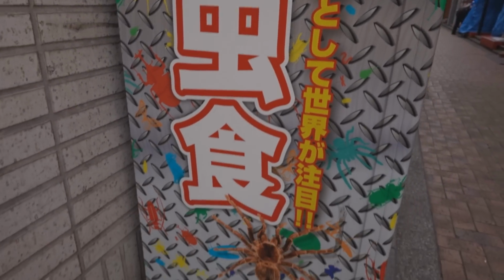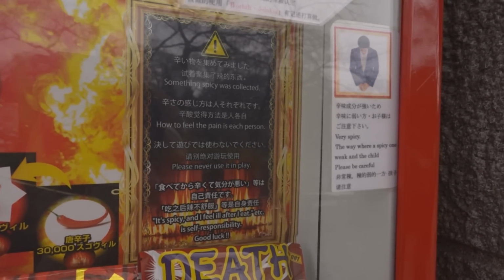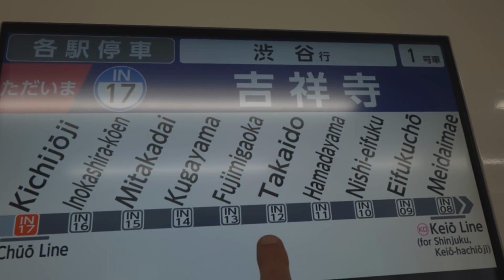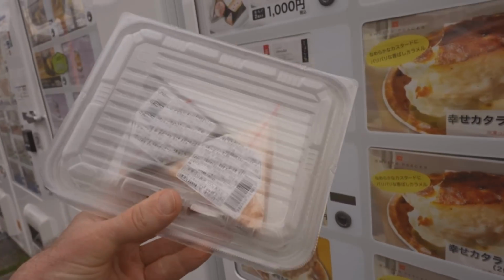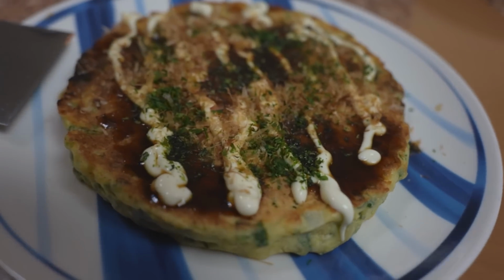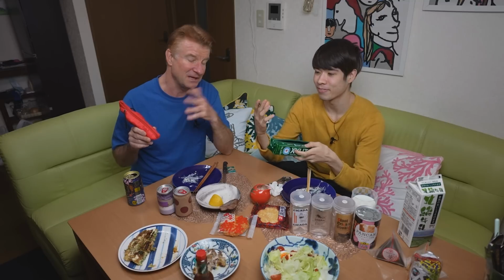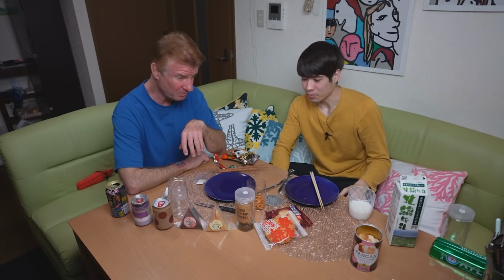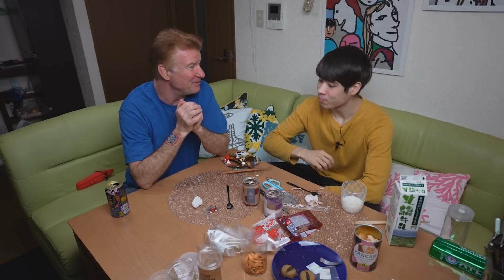Vending Machines Food Haul in Tokyo - Eric Meal Time #773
Today's Menu:
0:00 Intro at Insects Vending Machine
3:18 Hot Pot (Nabe) Vending Machine
3:40 Spicy HOT Snacks Vending Machine
5:52 Canned Breads Vending Machine
7:55 Train Ride to Next Location
8:15 Vending Machines Jackpot (6 Gourmet Food Machines)
Eric Meal Time:
13:22 Cheers & Beers + Milk
13:39 Beef Tongue $10
15:25 Stuffed Chicken Wings $7.50
16:15 Japanese Savory Onion Pancake (Okonomiyaki) $4.50
17:43 Chinese Soup Dumplings (Xiaolongbao) $5
18:36 Chef's Salad (Home-made)
19:01 Cool Stuff Intermission (Japanese Pencil Cases)
21:31 Death Sauce Spicy Snacks $2.60
22:29 Strawberry Bread in a Can $4
23:08 Scorpion $6.75 & Cicada $6
24:37 Giant Cricket Cookies $7
25:31 Rice Crackers $1ea
26:35 Omosubi Cakes $3.75ea.
27:14 Sweet Potato Parfait & Chocolate Cake in a Can $7.50ea
Ericsurf6 Channel:  Check Playlists of WHAT YOU MAY LIKE:
Winners of Snack Packs from the last video:
1. Josh Lo
2. Jim Gramza
3. Mzzz Nettie